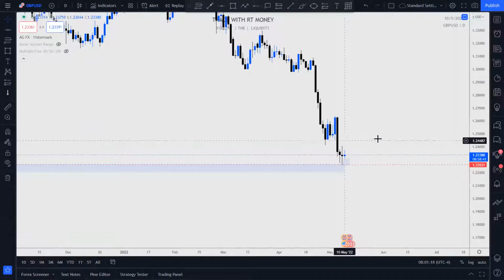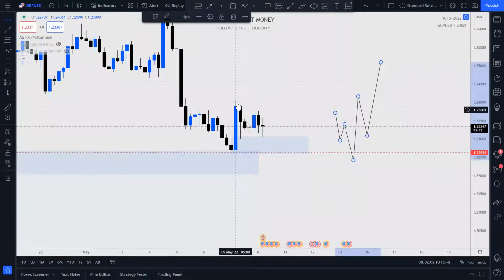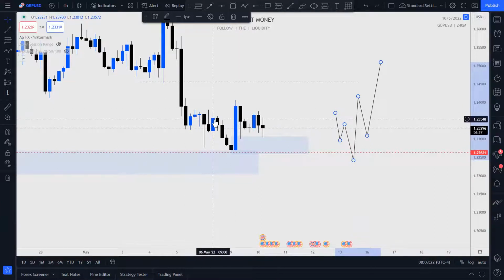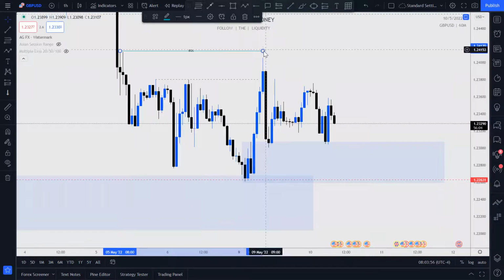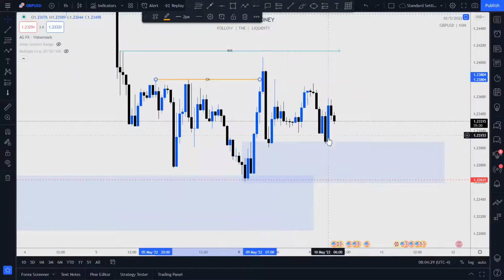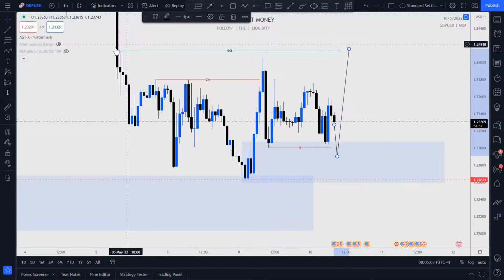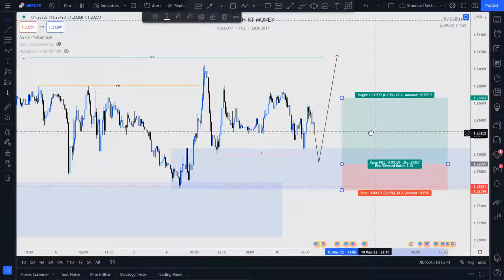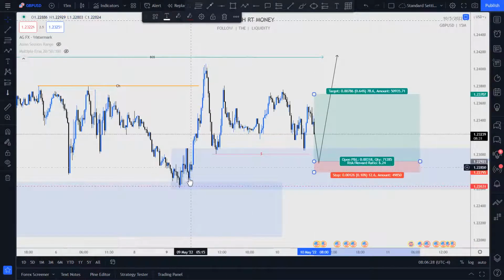GBPUSD: Pre-Market Analysis & Trade Idea May 10th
Welcome to another Pre-Market Analysis & Trade Idea!

GBPUSD is the focus of this video.  Looking for potential POIs to take high probability trades from.